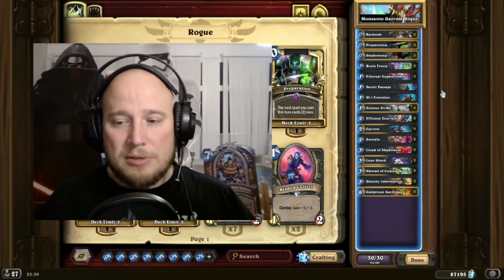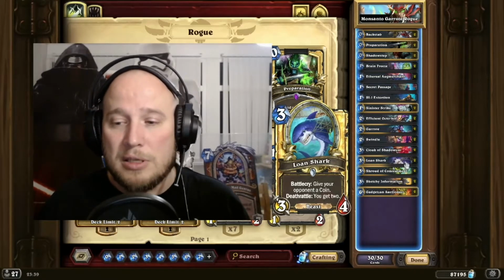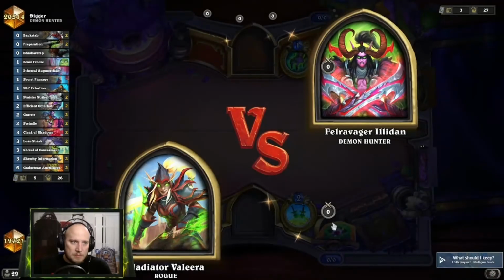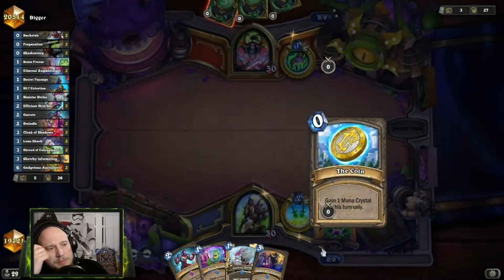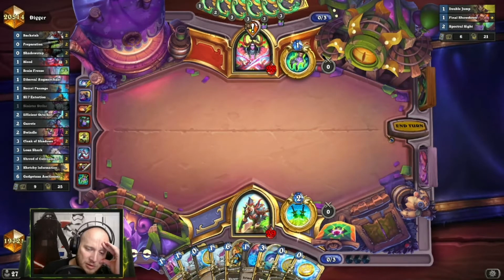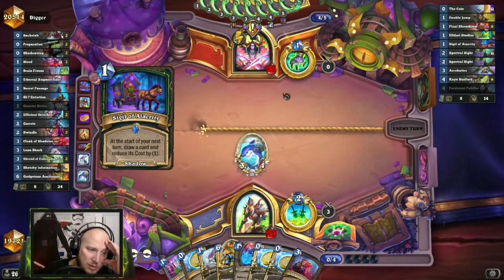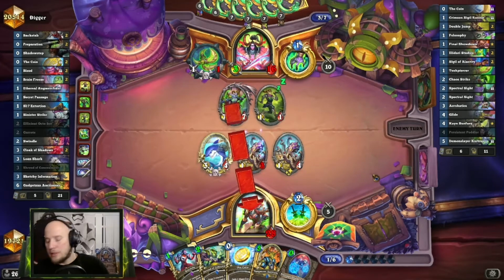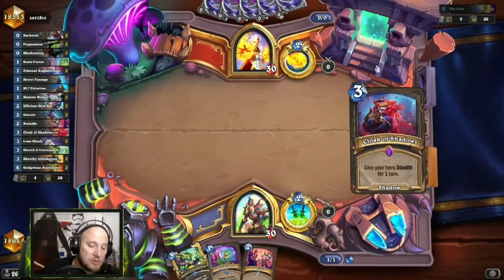Playing GRANDMASTER GAROTTE ROGUE - Yacca playing Monsantos list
The Garotte rogue is really dificult to learn and you have to use your turn and your opponents turn when you are starting up learning how to pilot the deck.

Eventually the deck will be easier to pilot.
If you do have the cards, and you are up for a challenge then this deck would be great for you.